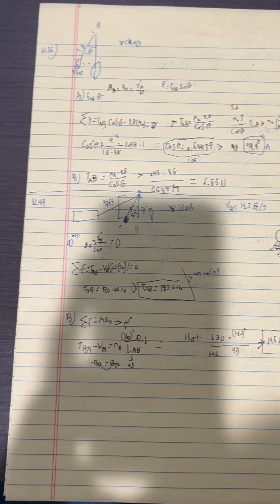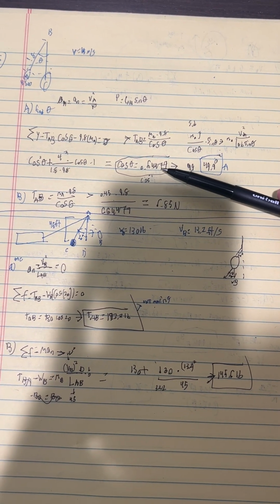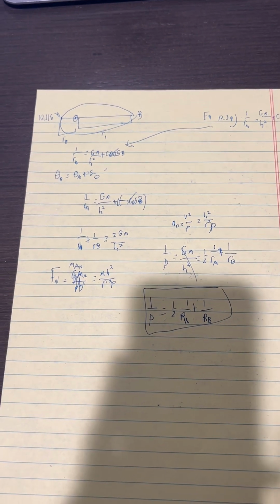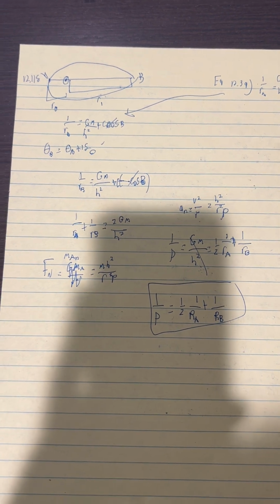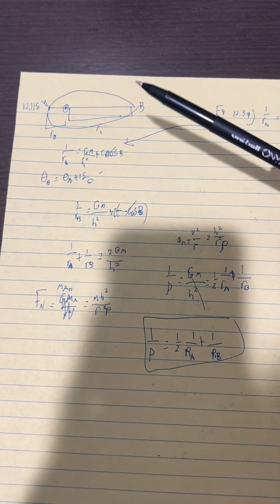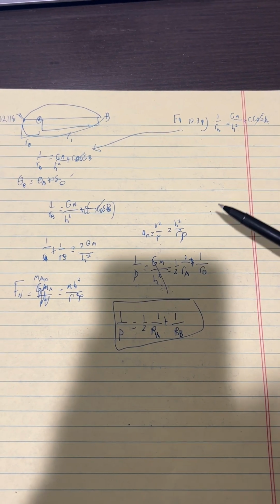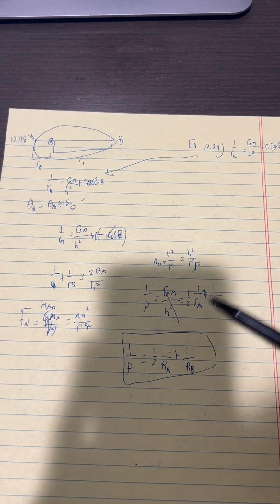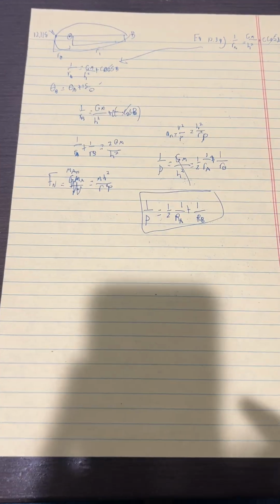Chapter 12 homework